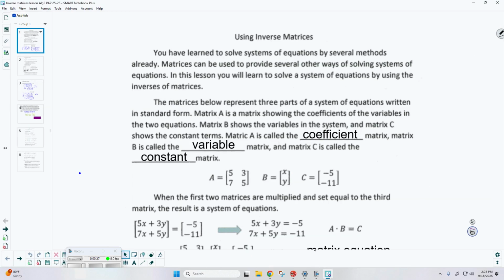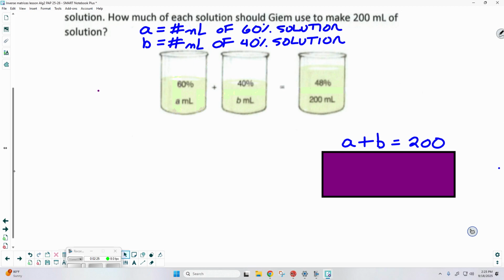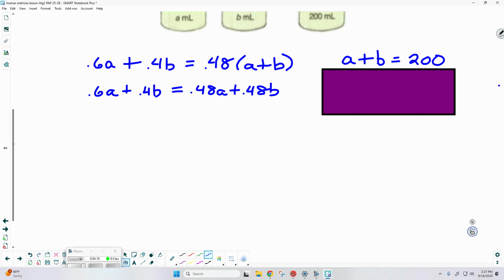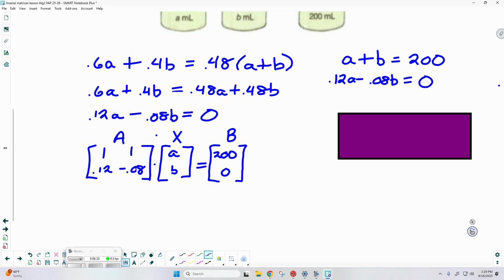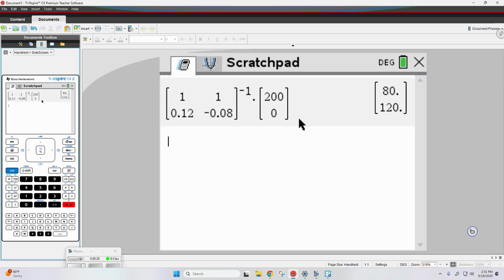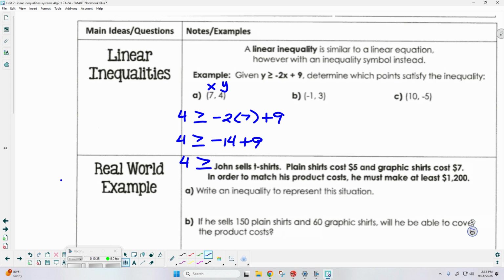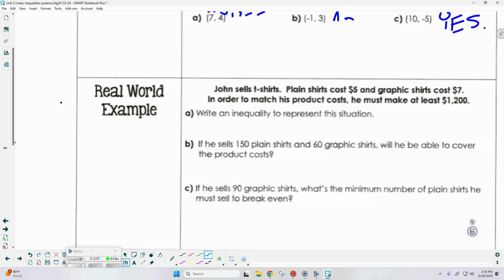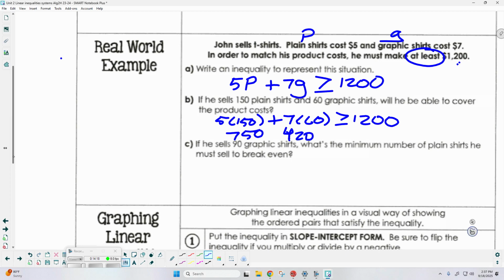Inverse matrices lesson part 2 and Linear inequalities lesson part 1 9 18 25